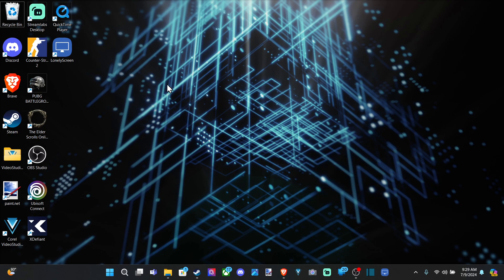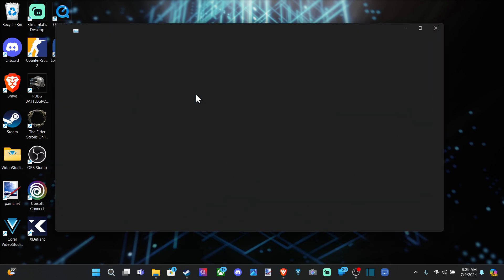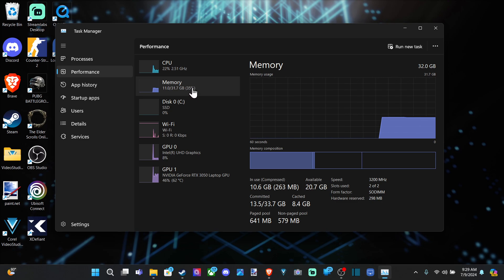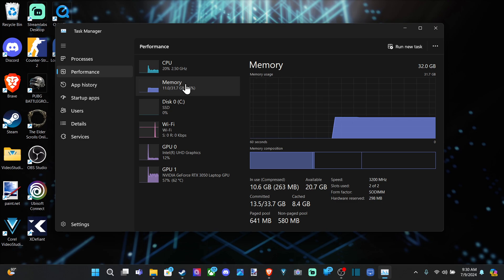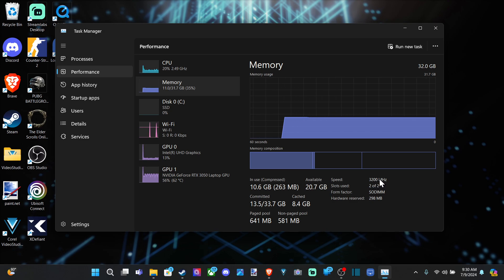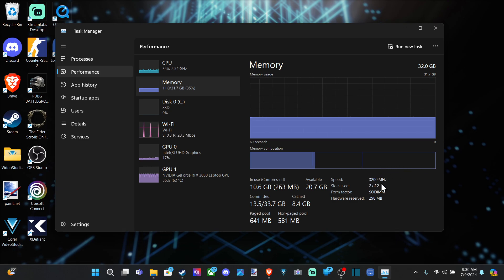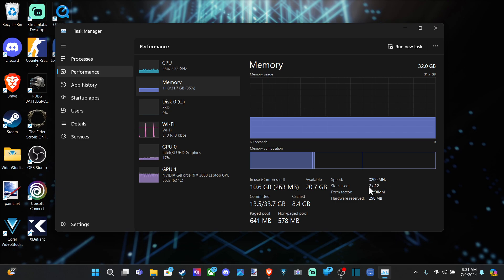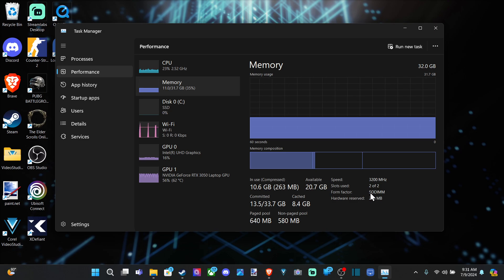How to Find How Much RAM is installed on your Computer Windows 11 (Fast Tutorial)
To check how much RAM is installed on your Windows 11 PC, you have a couple of options:

Settings App:
Press Windows + i to open the Settings app.
Click on “System” in the sidebar.
Select “About.”

Look under “Device Specifications” to find the “Installed RAM” section, which shows the amount of RAM (e.g., “16.0 GB”).
Task Manager:

Click on the “Performance” tab.
Select “Memory” in the sidebar.

In the upper-right corner, you’ll see the total RAM capacity (e.g., “16.0 GB”).
Toward the bottom center, Task Manager displays the RAM speed and type1.
Remember that having sufficient RAM is crucial for smooth performance!